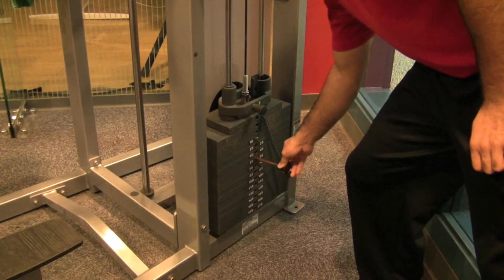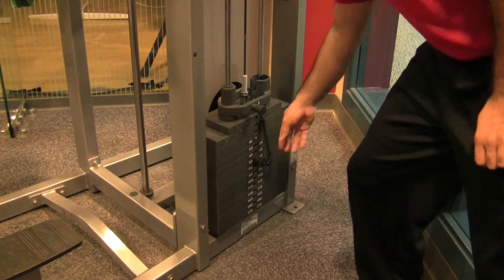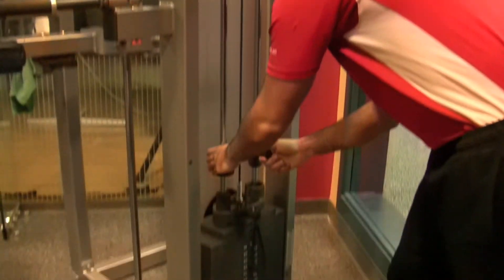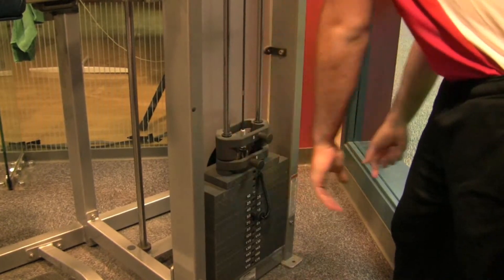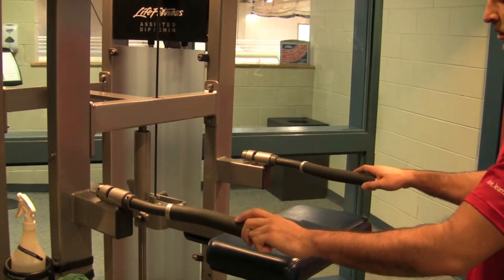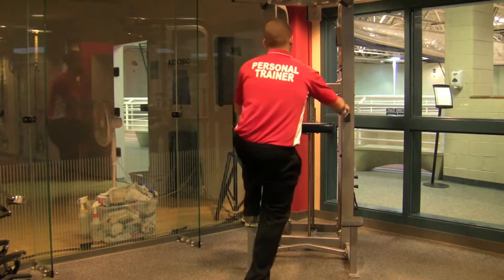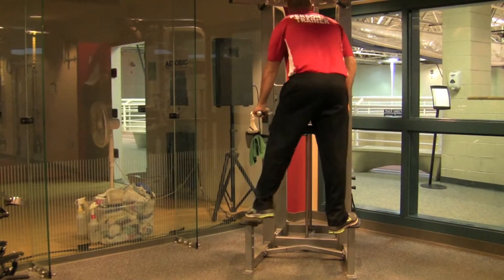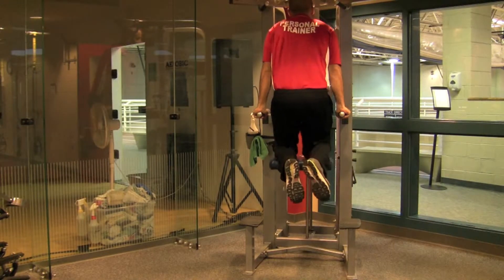FI.T. Connection Assist Tri Dip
Fitness and Interactive Training Connection at the Rowan University Recreation Center is designed to provide you with the knowledge you need to develop a personal, safe, and effective workout. Here's the information you need to use the Assisted Tricep Dip.